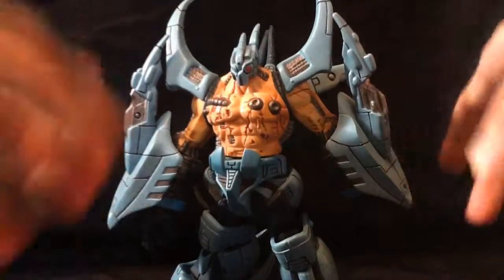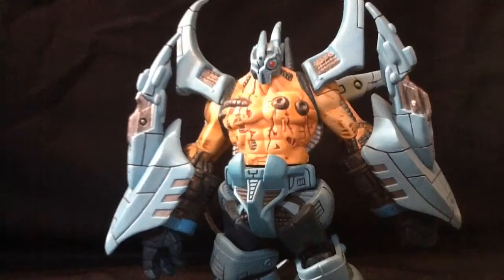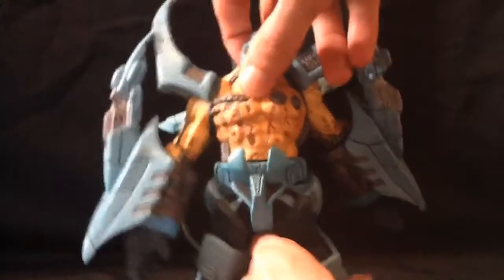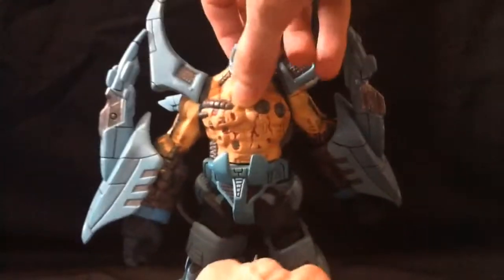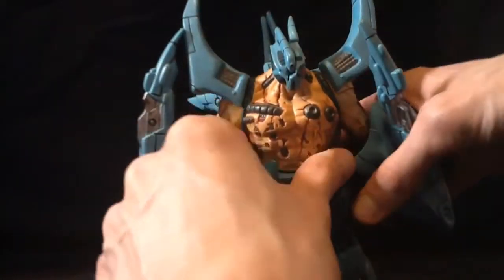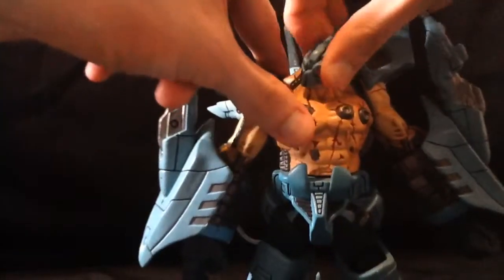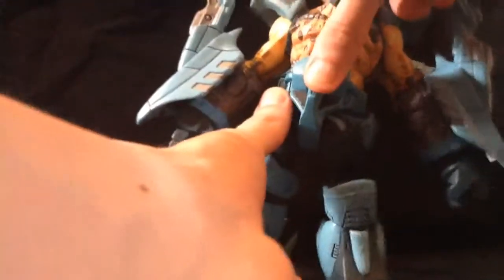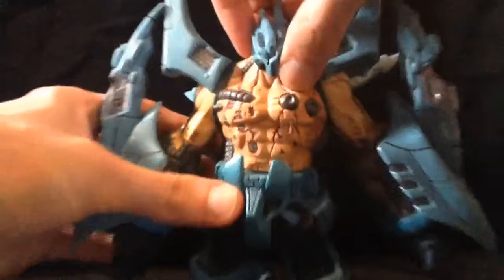13 Days Of Helloween Day 12: Manga Spawn 2 Manga Overtkill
A look at Manga Spawn 2 Manga Overtkill.